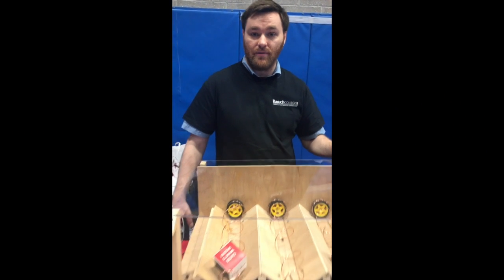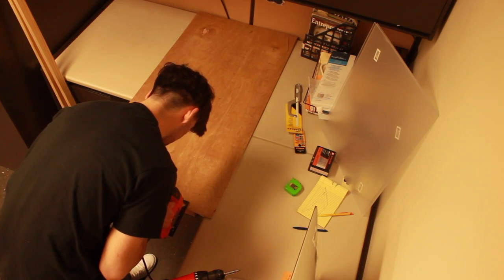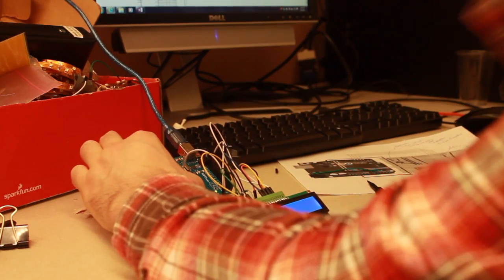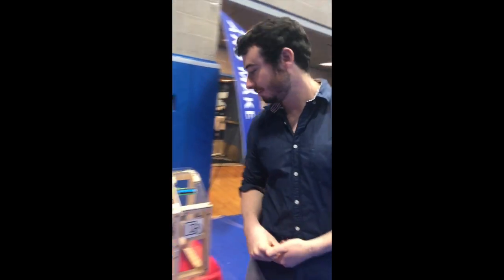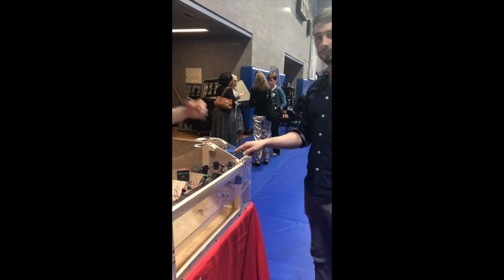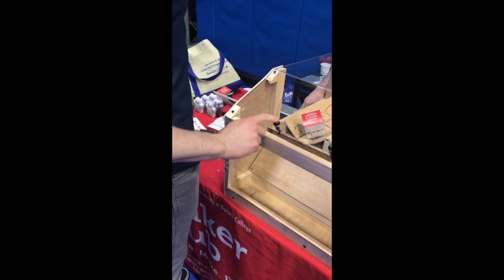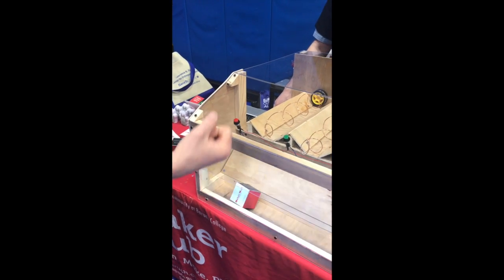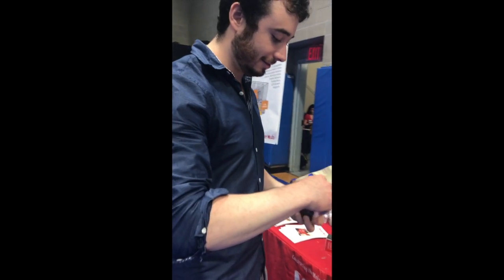MakerHub Showcase For Creative Inquiry Day: Homemade Vending Machine built with Arduino Circuits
In just two weeks, the MakerHub designed and manufactured a working prototype of a vending machine. The machine is powered with Arduino circuitry using a spring mechanism to eject items from the vending machine, while the body is made from wood and 3D printed components. We stocked the vending machine with 'Mystery Boxes' containing 3D-printed goodies and more!

The vending machine was displayed at Creative Inquiry Day 2017 at Baruch College.